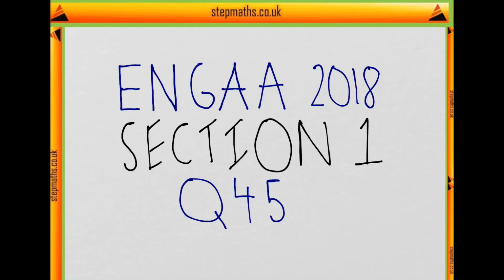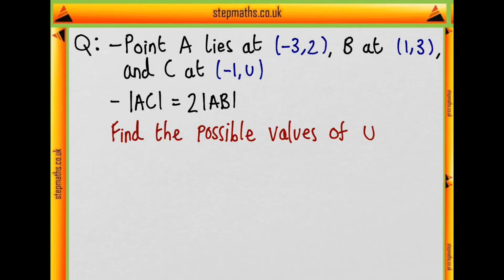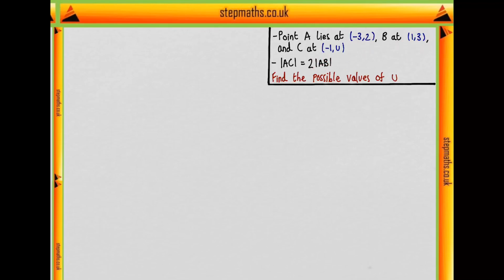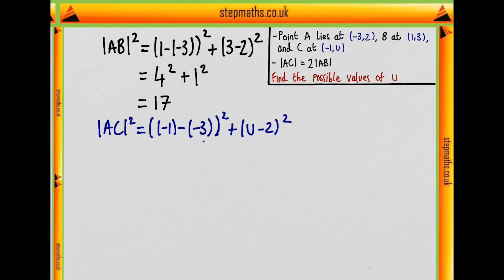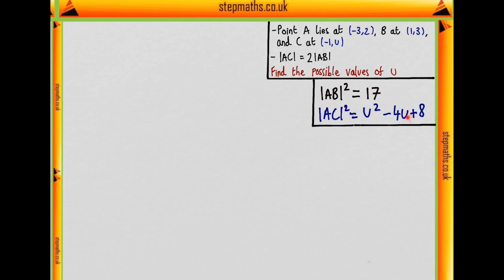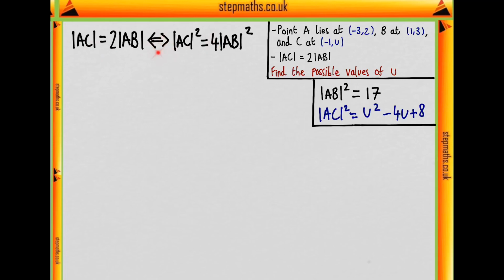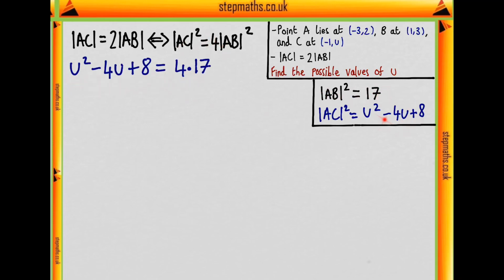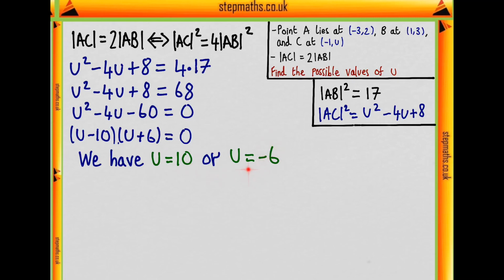ENGAA 2018 Section 1 - Q45 (Maths) - Parameters and Distances - Worked Solution